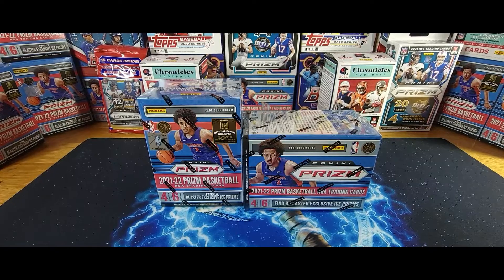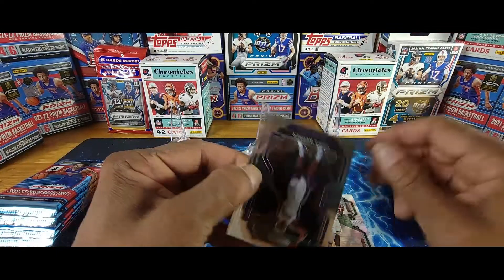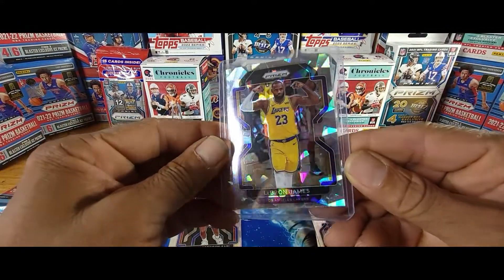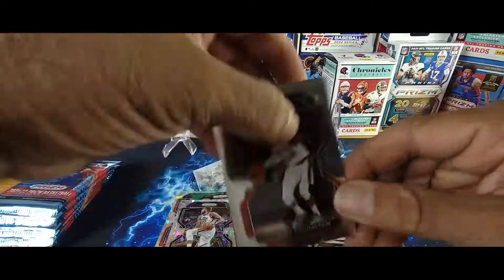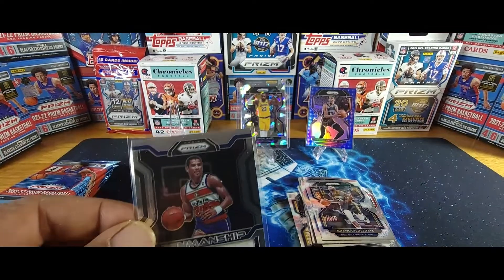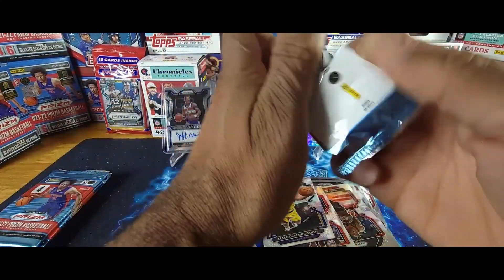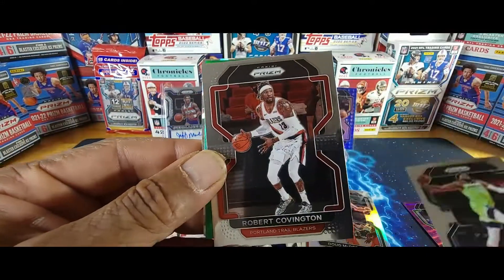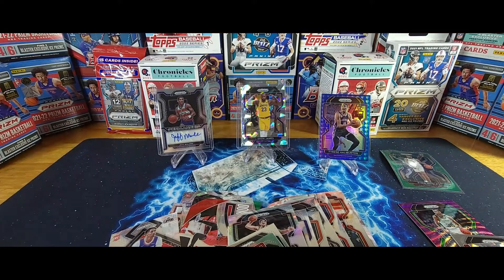2021-22 Prizm Basketball Blaster Box | 75th Anniversary Parallel!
I am opening 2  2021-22 Prizm Basketball Blasters. Look for  3 blaster exclusive  Cracked Ice and look for autographs, parallels, and inserts of  the top rookies of the 2021 NBA draft such as Cade Cunningham, Jalen Green, and Evan Mobley!